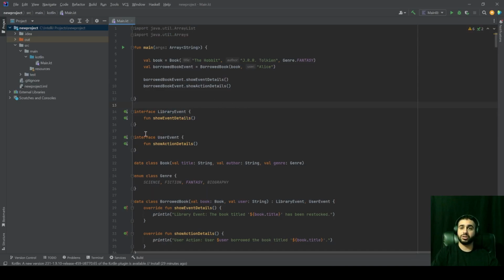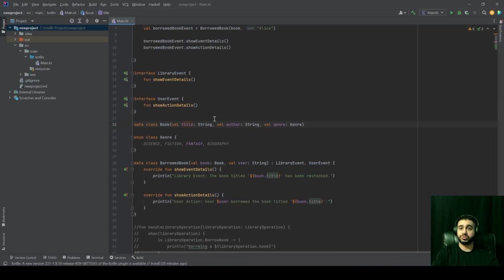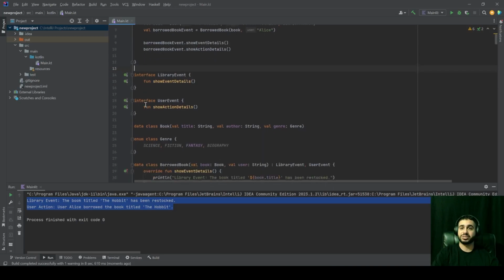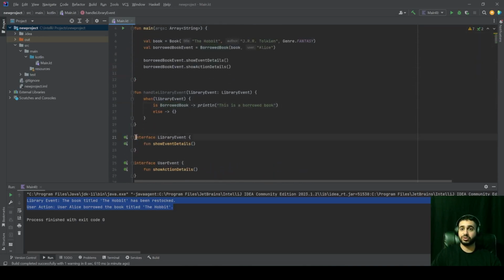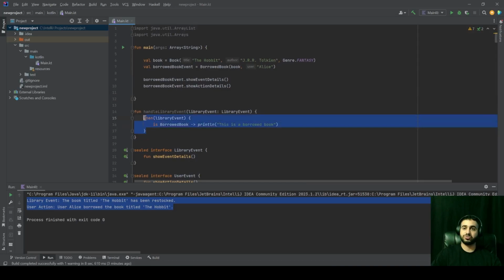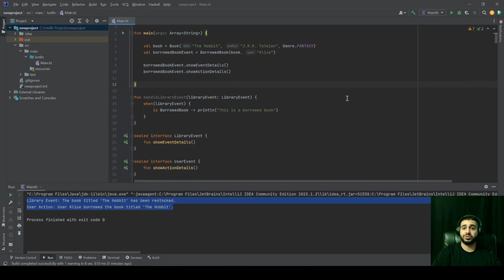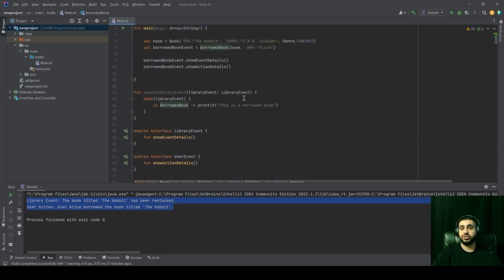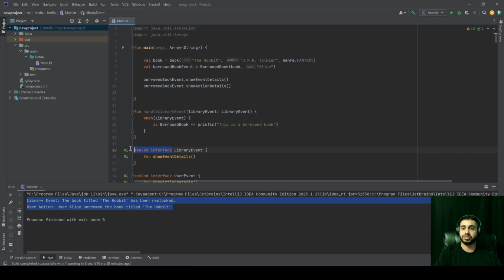Kotlin Sealed Interfaces - Kotlin Beginner Tutorials (32)